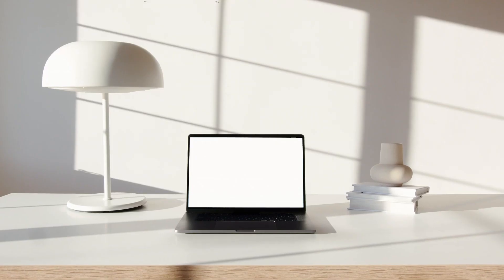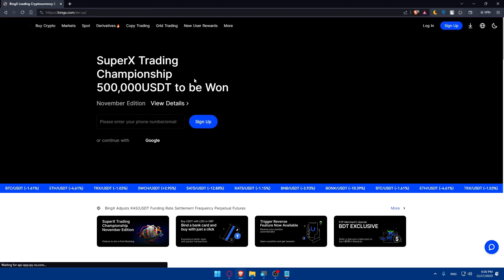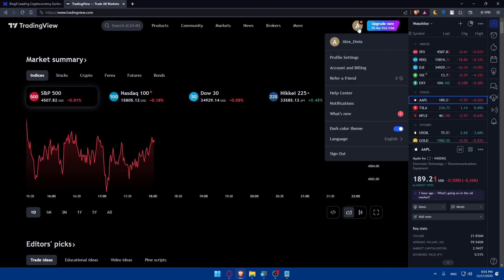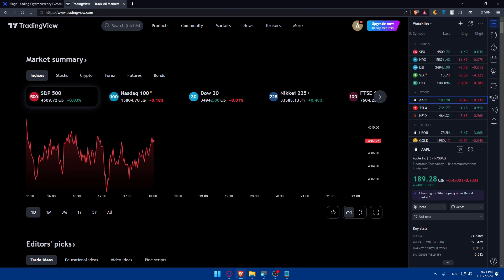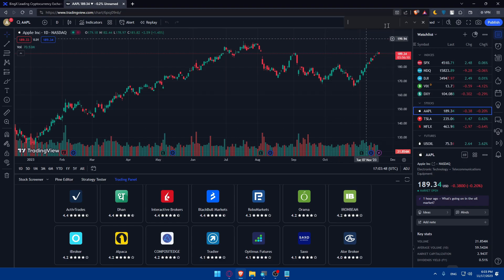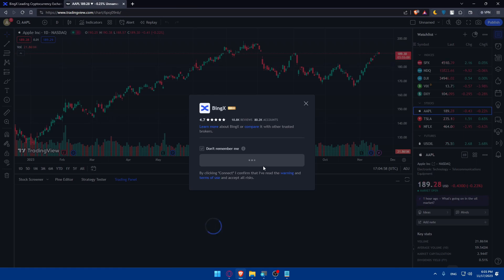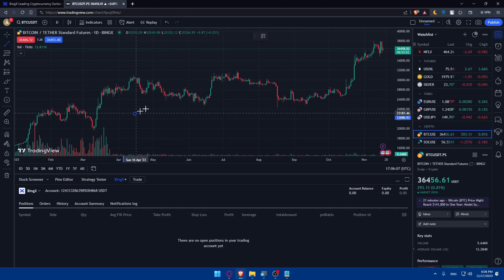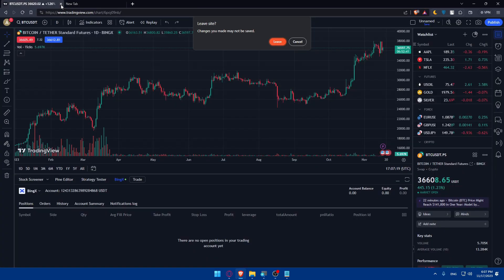How To Connect Bingx To TradingView 2025! (Full Tutorial)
Today we talk about connect bingx to tradingview,tradingview,bingx,tradingview tutorial,bingx trading bot